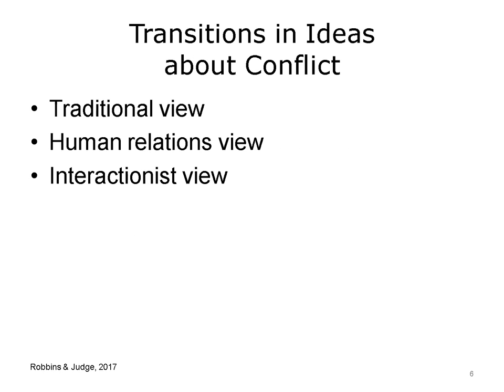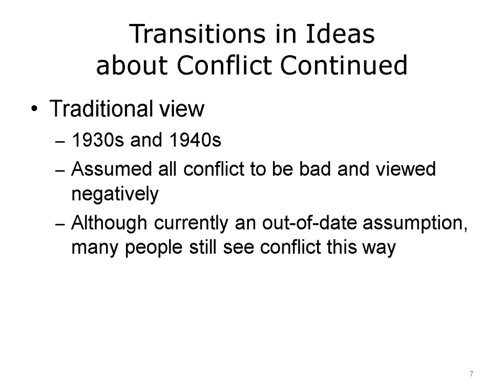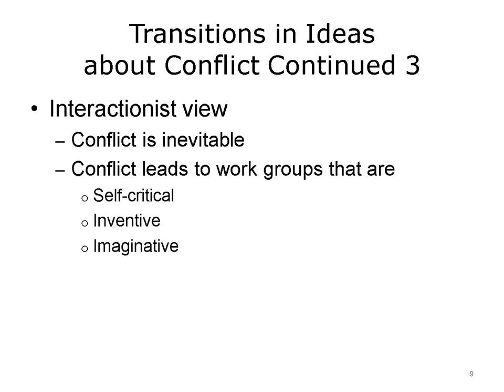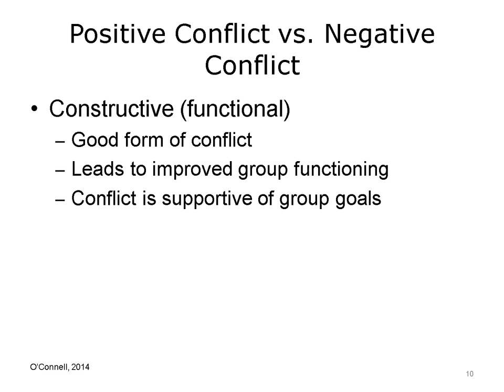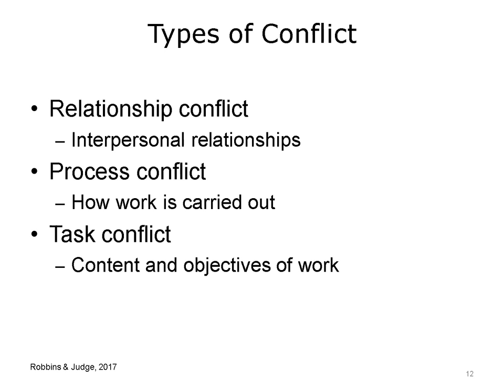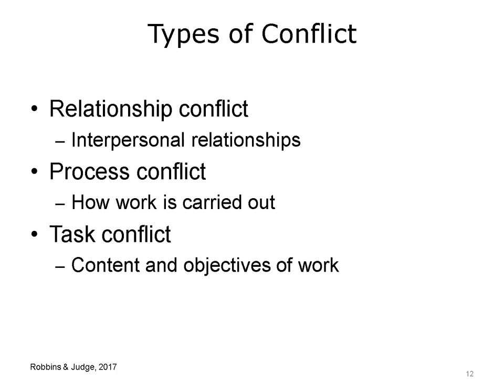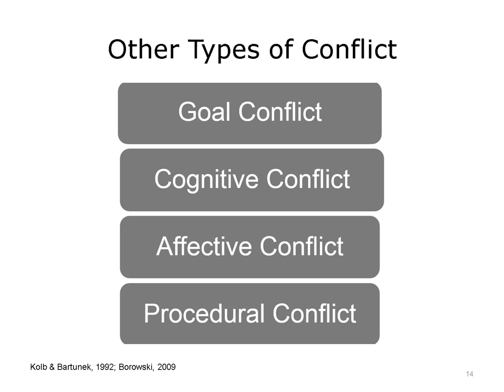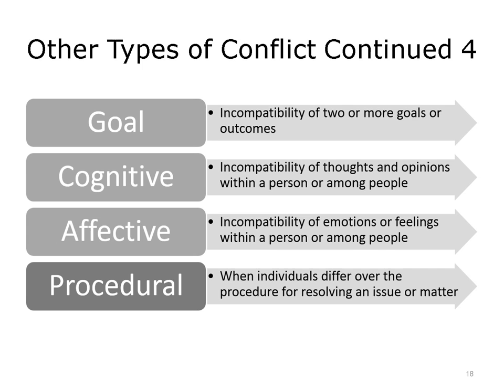comp16 unit6a lecture video